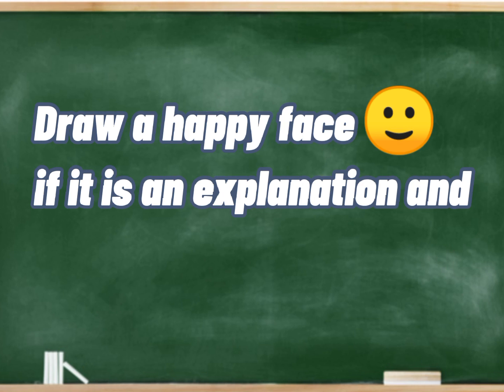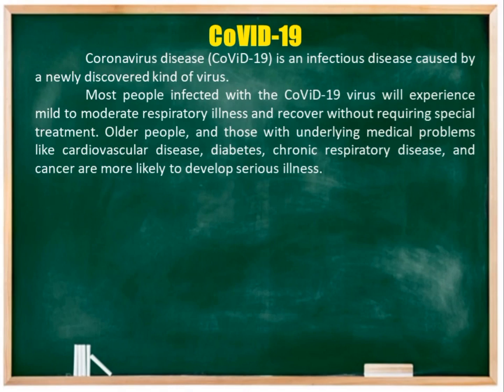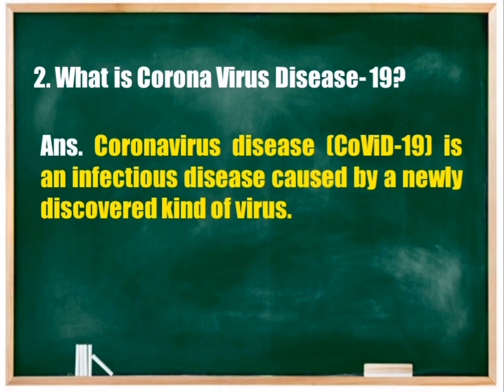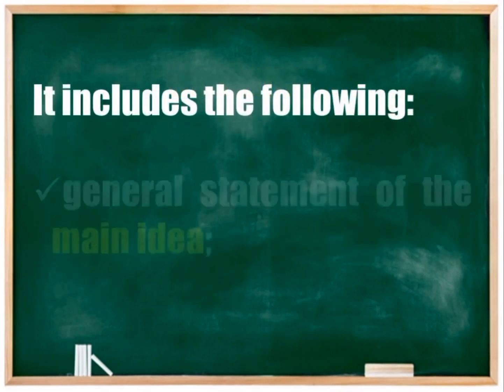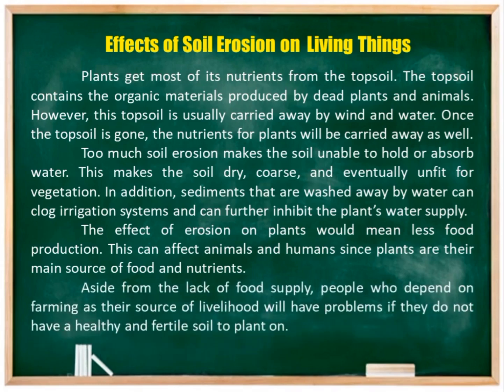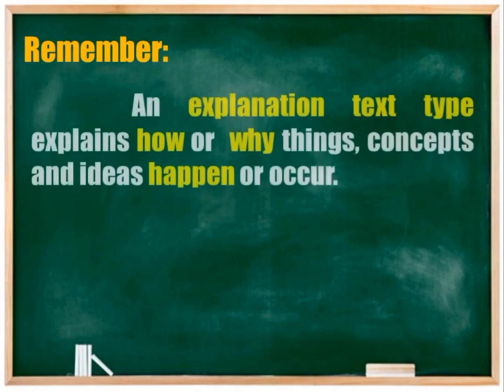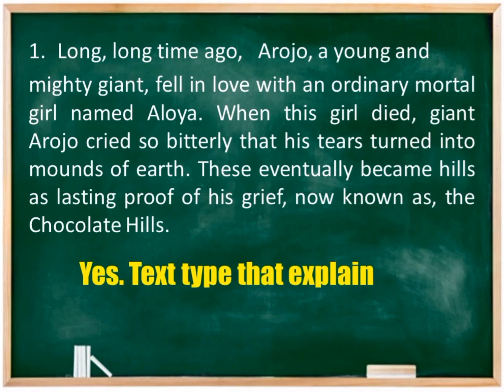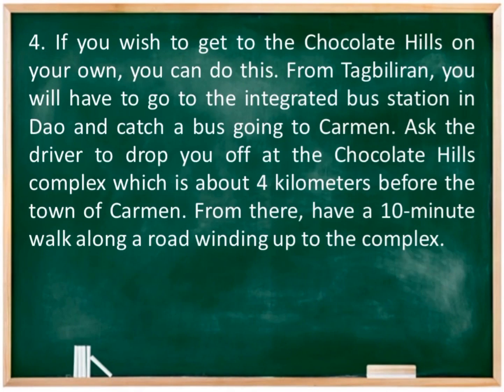English 5 To Explain